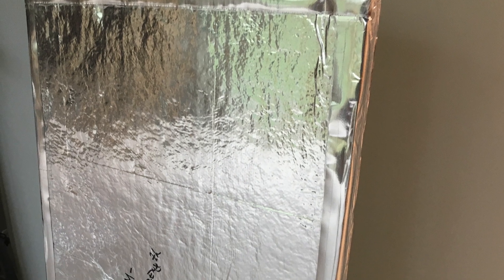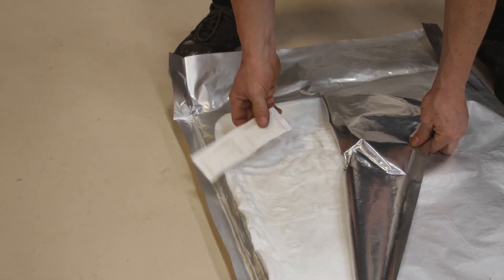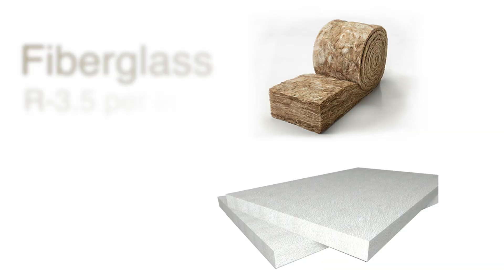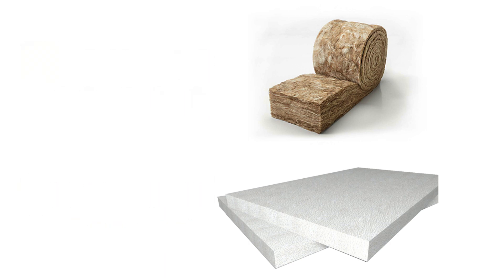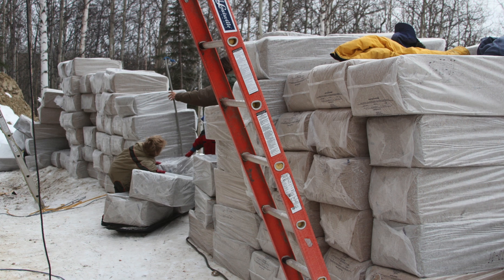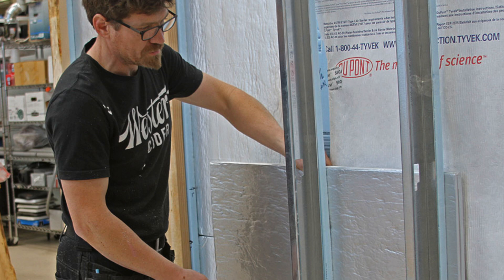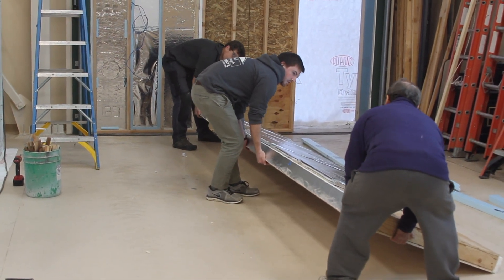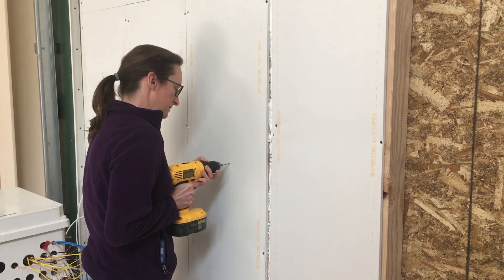Vacuum Insulated Panel Testing at CCHRC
The Cold Climate Housing Research Center tested vacuum insulated panels at its testing lab in Fairbanks, Alaska to look at potential wall assemblies for the super-insulated product.